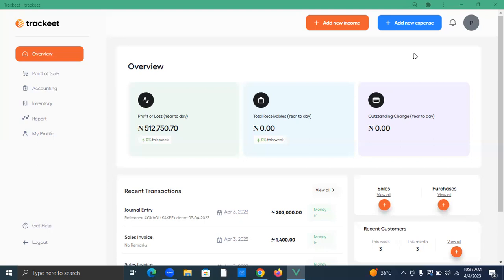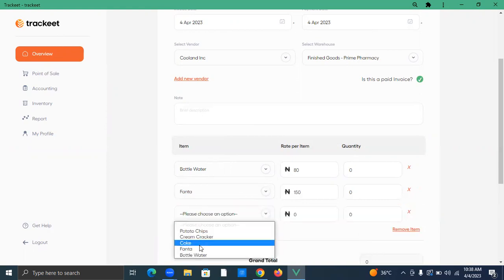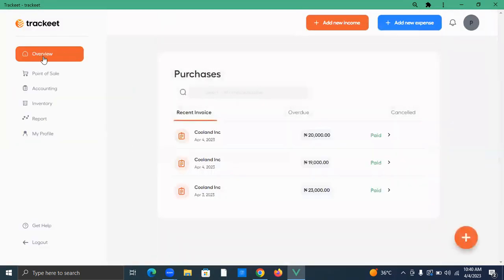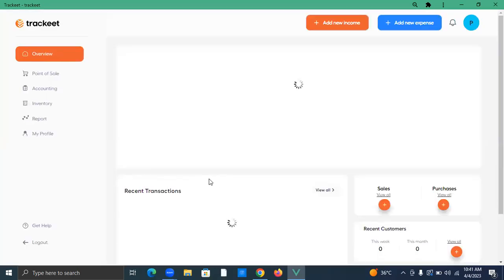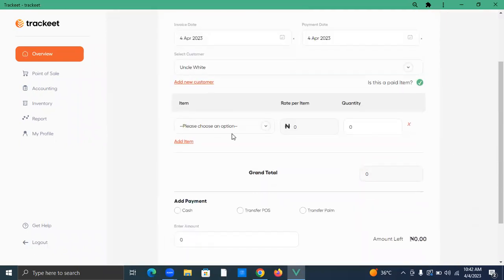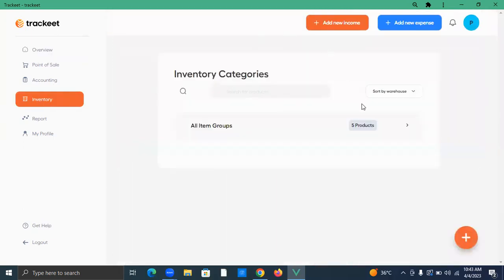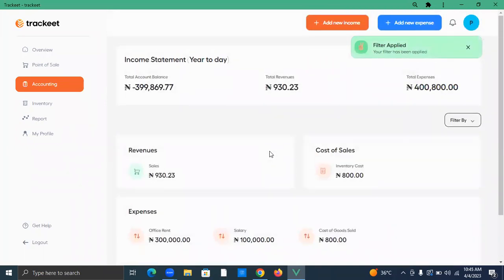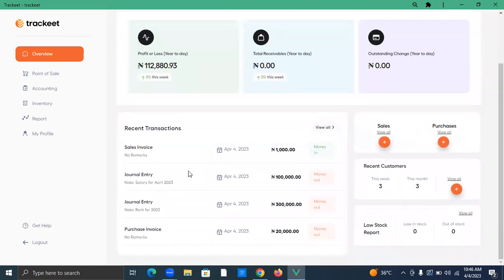Managing All Forms Of Expenses Using Trackeet Desktop Version